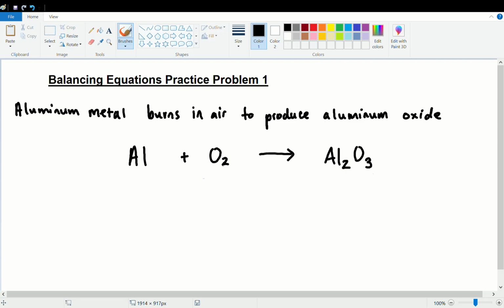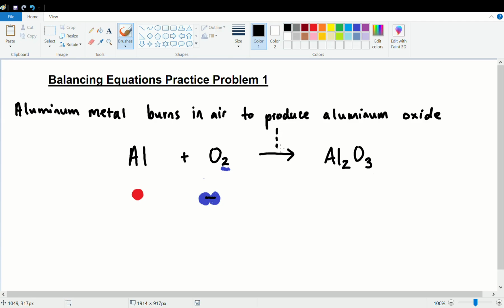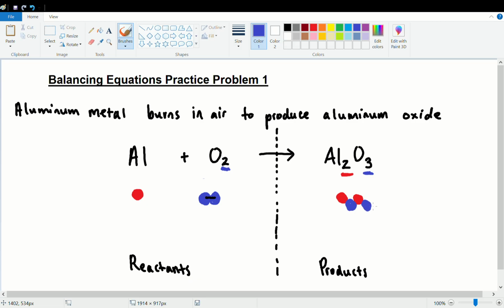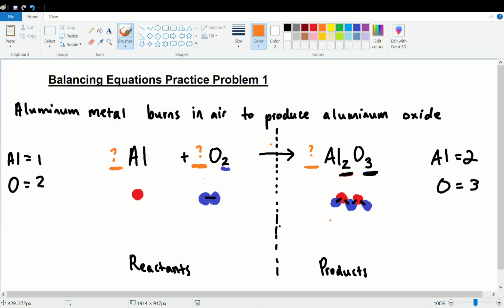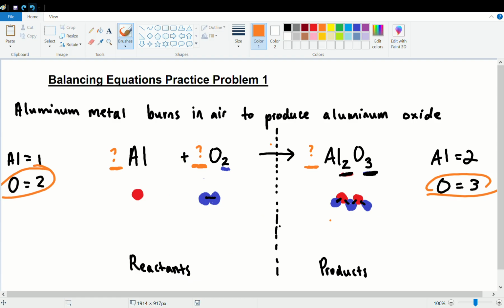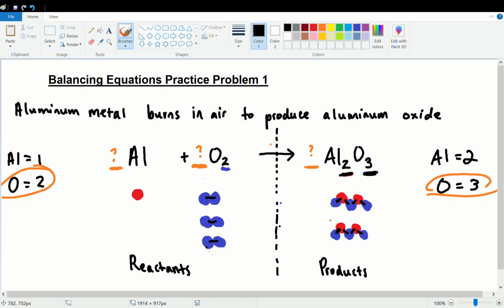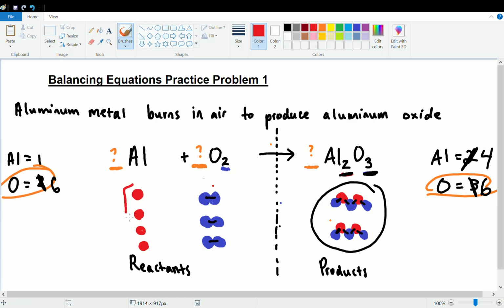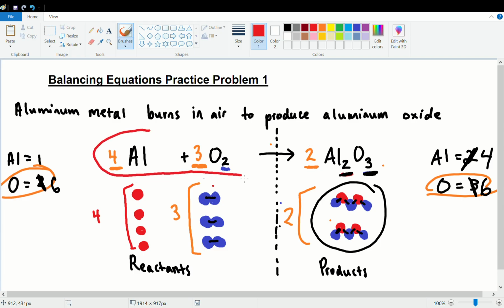Balancing Equations Practice 1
Learn how to use particle diagrams to help you balance chemical equations and obey the law of conservation of mass